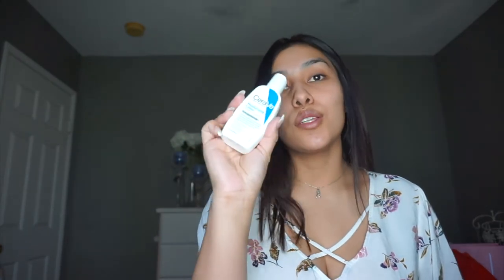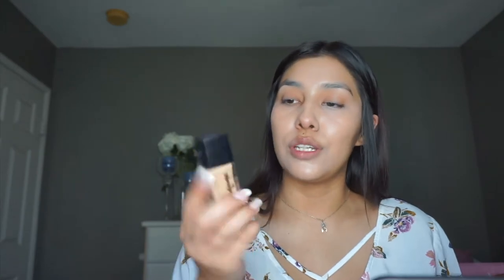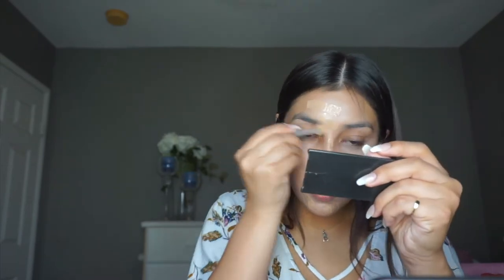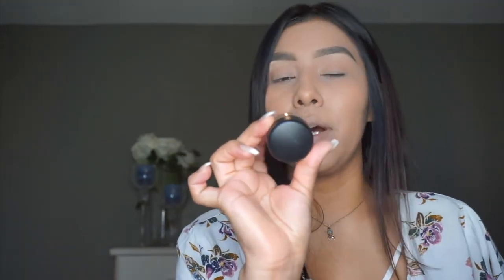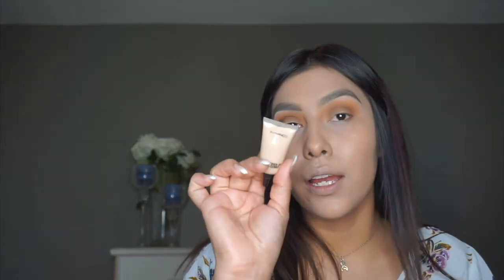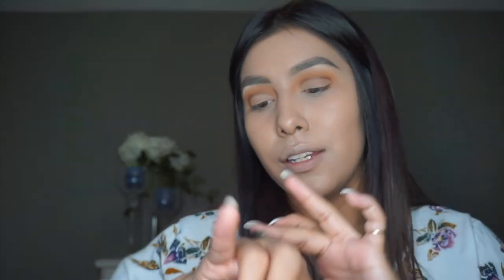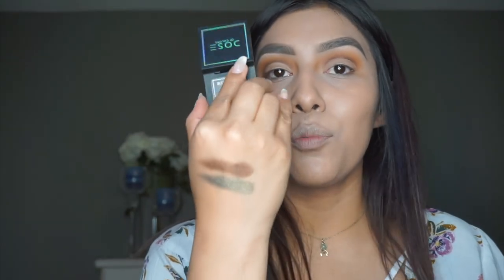Phame Expo Haul | GRWM Part 1 | Sarah Lemus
I hope you guys enjoyed this video I had such a fun time filming and editing it for you!! Be sure to check out part two below!

Makeup Deets:

Face:

Smashbox Cosmetics PhotoFinish Radiance Primer
Maybelline Fit Me Dewy Smooth Foundation - Shade 235
Maybelline - Instant Age Rewind Concealer Honey & Neutralizer
MAC - Blunt Bronzer

Eyebrows:

MAC Select Coverup Concealer

Eyes:

Melt Cosmetics Rust Stack
Morphe Grand Glam Palette
Morphe Gel Liner - Slate
Urban Decay Heavy Metal Liner - Midnight Cowboy
Dose of Colors Block Party Eyeshadows - Olive You & Lock & Key
KoKo Lashes - Baby G